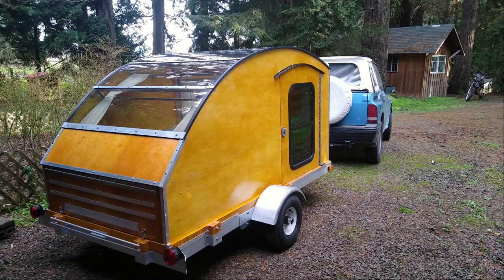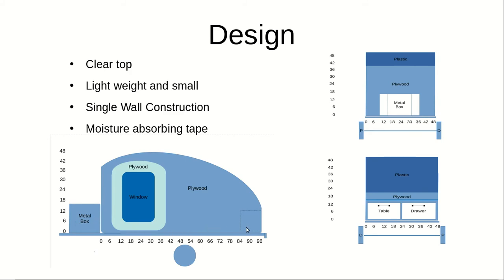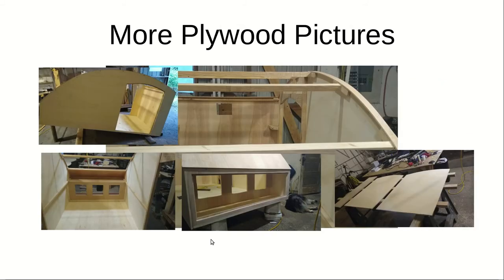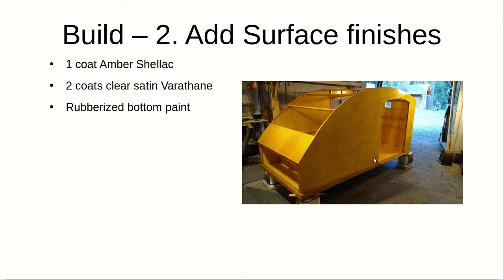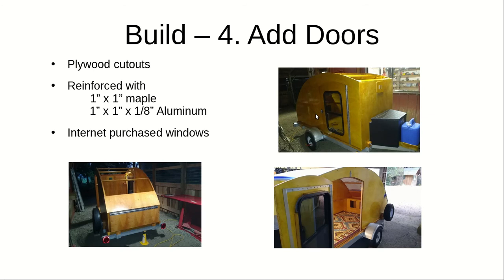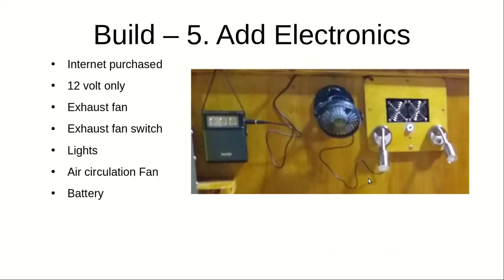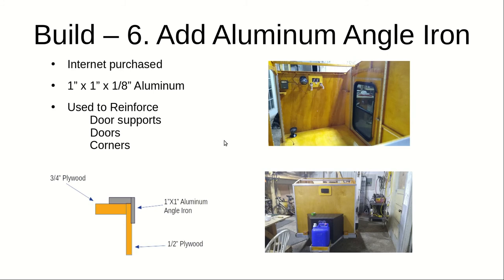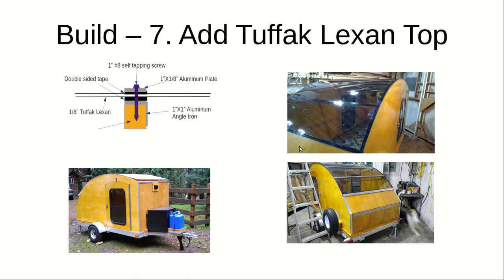Star Gazer Tiny Teardrop Trailer - Design and Build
This third video covers the design and construction of our Lexan topped tiny teardrop trailer.  After a quick look at my drawings, each stage of the construction process is discussed in some detail.